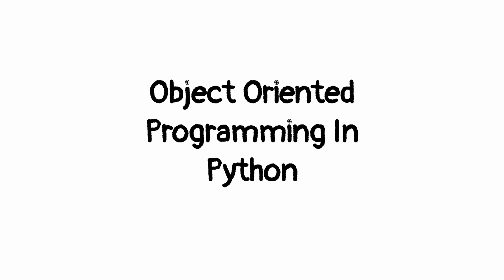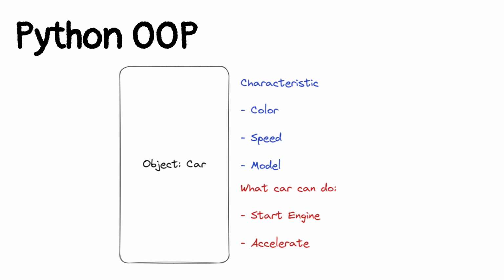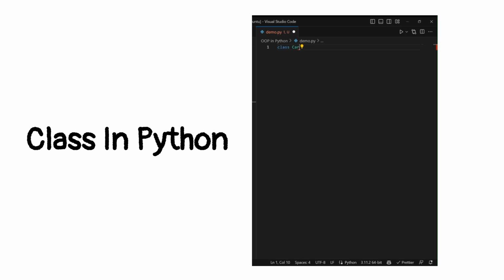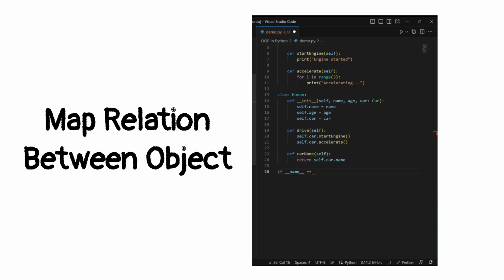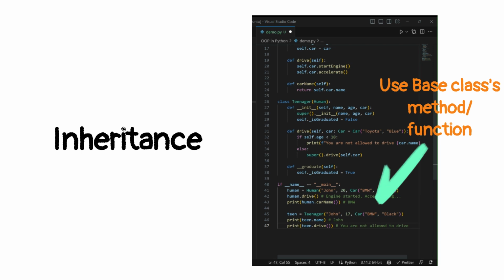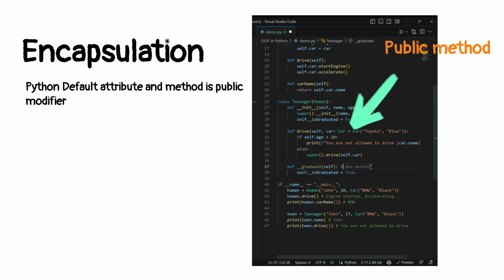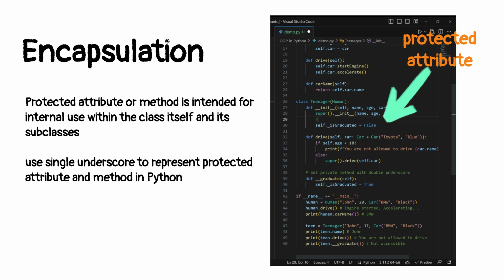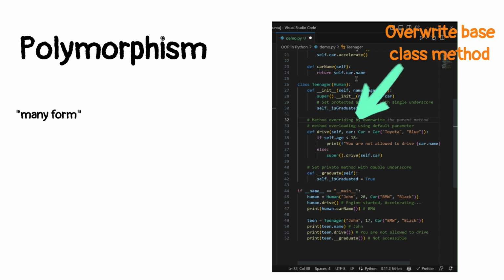Beginner Object Oriented Programming in Python